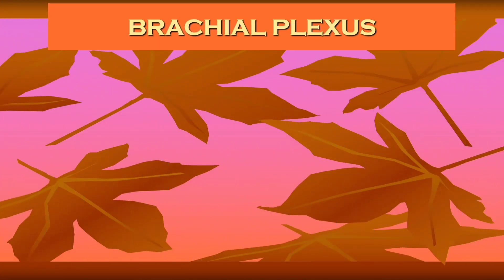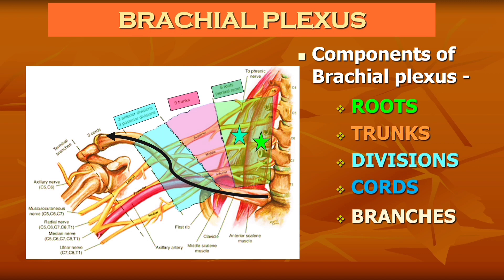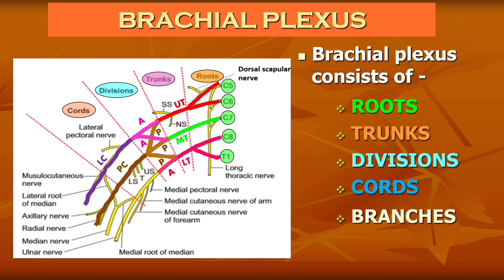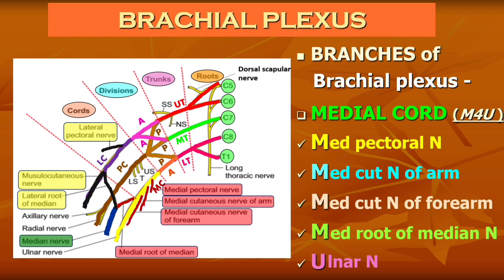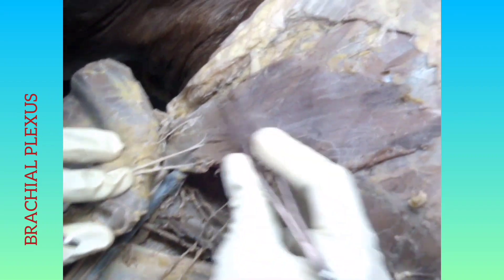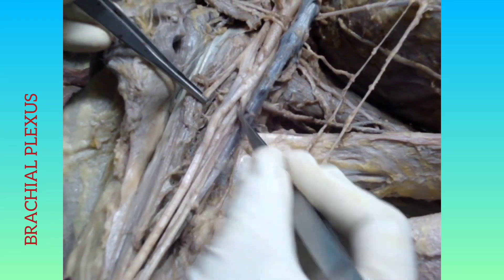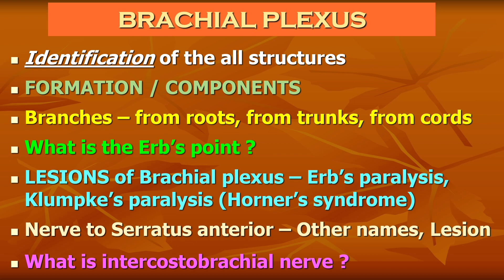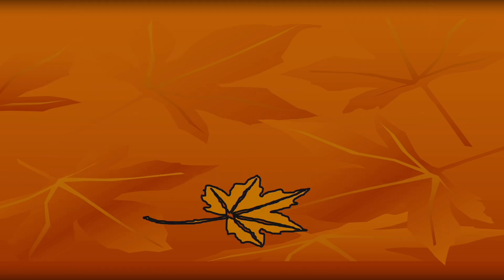Brachial plexus - Dissection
In this video clear dissection of brachial plexus is shown along with the easy way to draw the diagram of brachial plexus and viva questions.